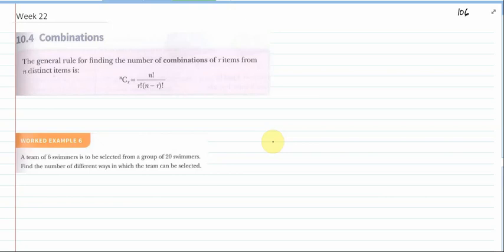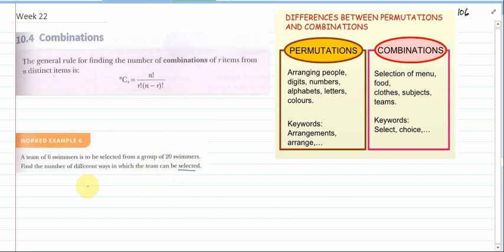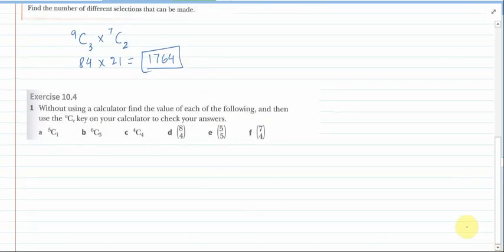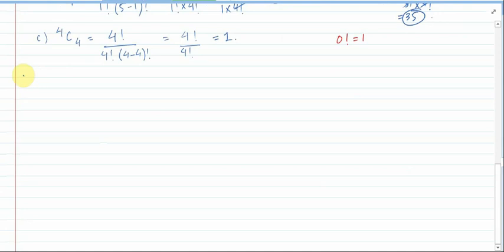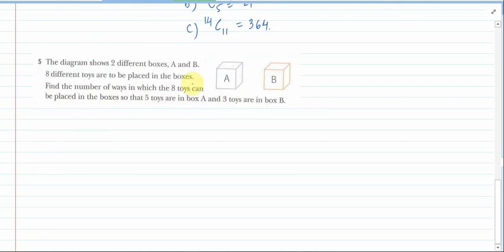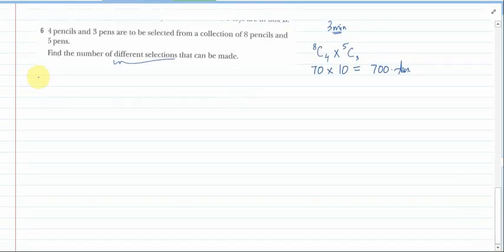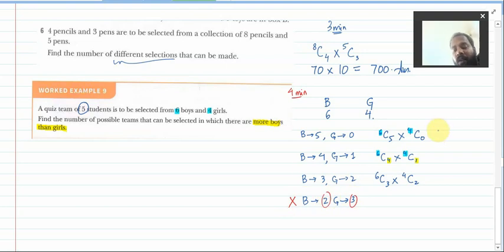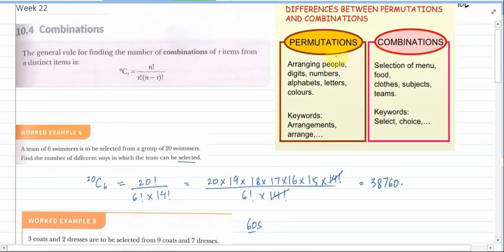O Level Addmath 4037 Sue Pemberton |Permutation & Combinations | Chapter 10 | mathagoras 6/10